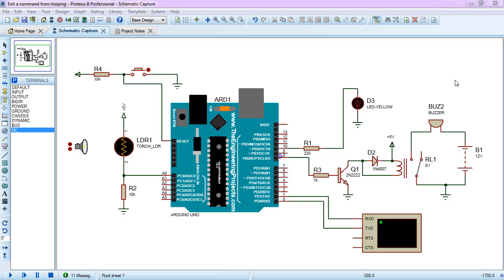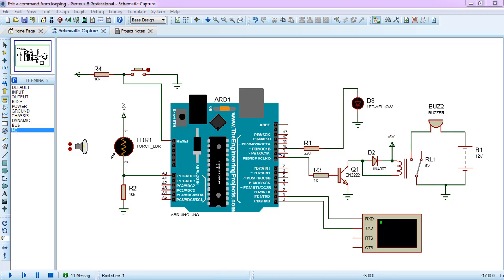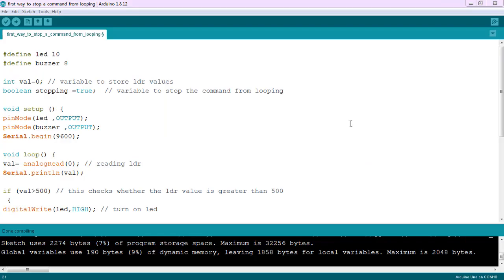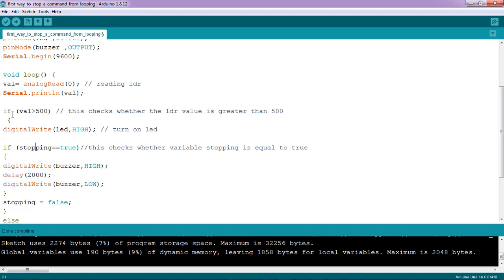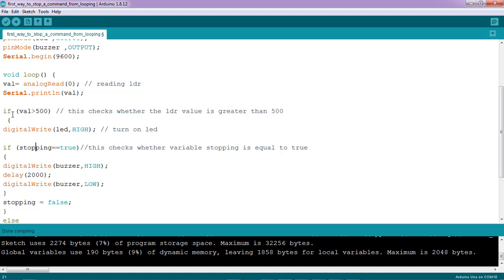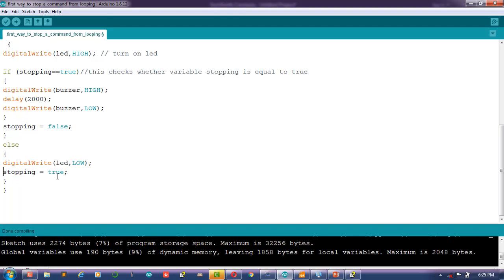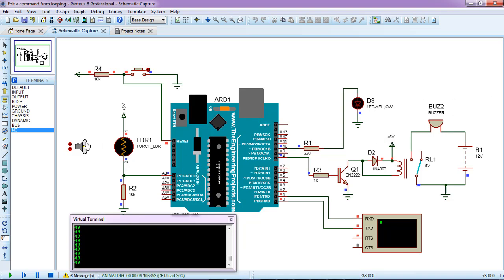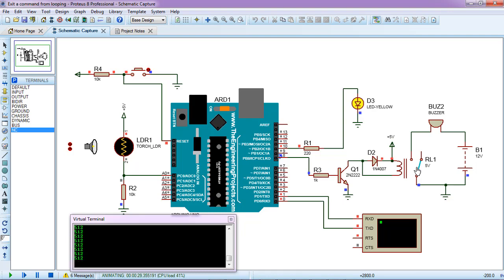HOW TO STOP A COMMAND FROM LOOPING IN ARDUINO ( even when the condition remains to be true)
This video explains how you can stop a command inside a loop function from repeating itself when the condition remains to be true.